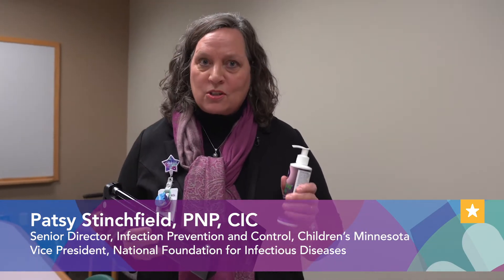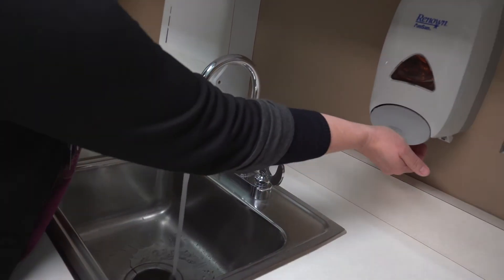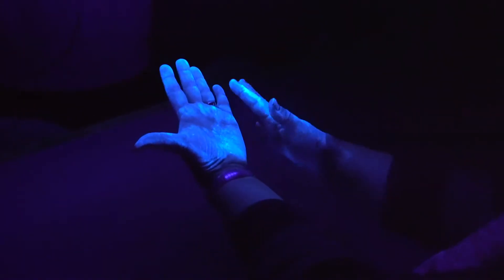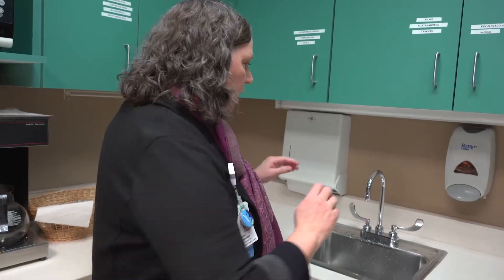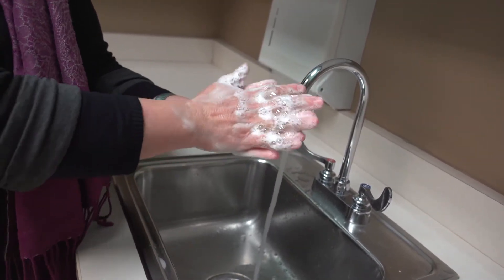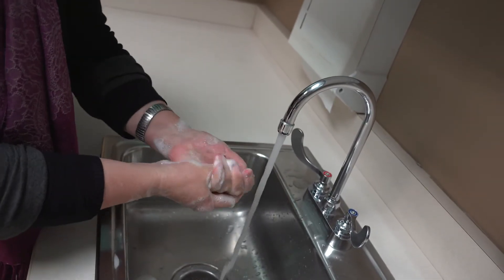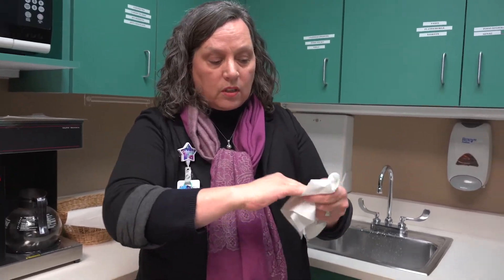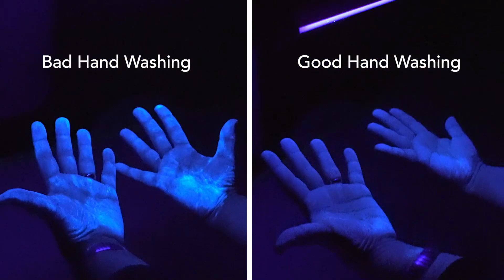Do You Know The Proper Way To WashYourHands?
Patricia A. Stinchfield, RN, MS, CPNP, CID, Vice President of the National Foundation for Infectious Diseases (NFID) and Senior Director of Infection Prevention and Control at Children's Minnesota, demonstrates proper handwashing techniques, to help protect against COVID-19 and other infections.